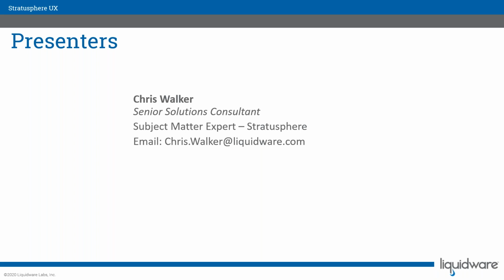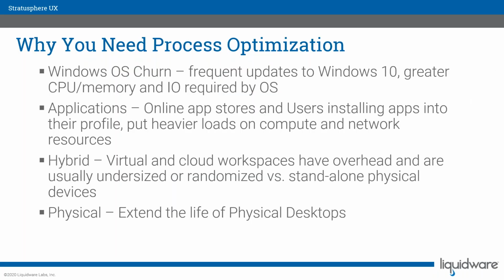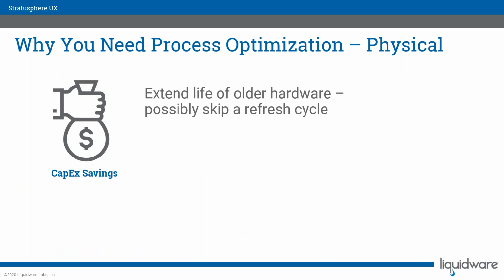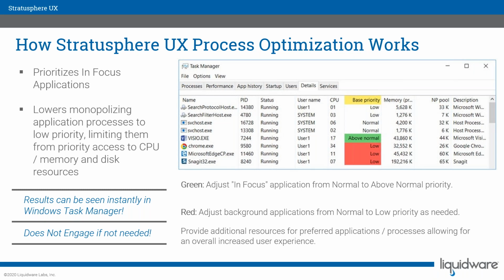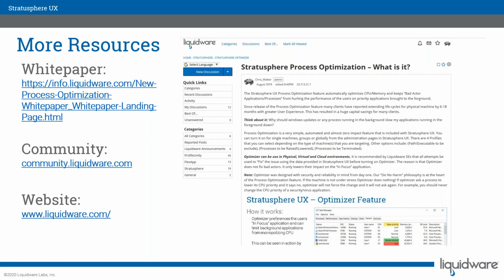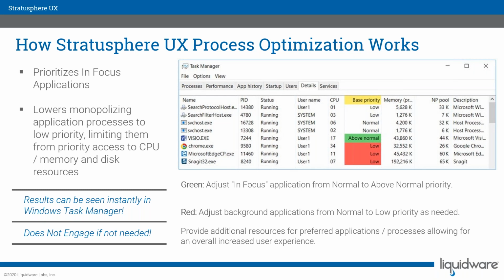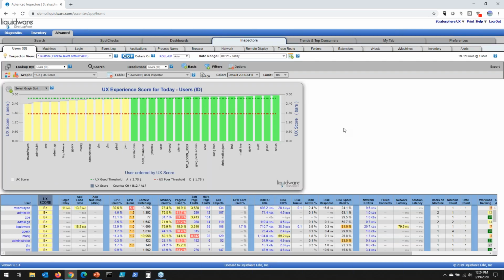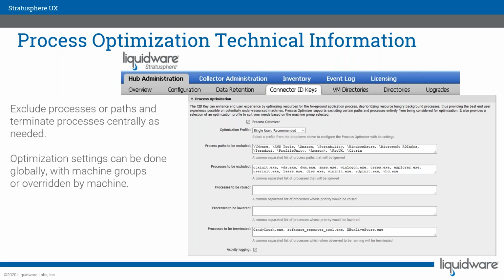Process Optimization Made Easy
Managing the performance of Windows-based workloads can be a challenge due to the constant changes to OS, apps and other practices. But Process Optimization in Stratusphere UX can intelligently minimize the effect of changes and boost user experience.

Liquidware’s Chris Walker, will discuss the trends that make Process Optimization a must-have in your environment, for all of your desktops -- physical, virtual and cloud-delivered workspaces.  With Process Optimization, you can achieve greater user and workload density on shared platforms, extend the lifespan of older PCs, reallocate underutilized resources  and make users even more productive without any added software or resources.

This presentation is geared toward administrators at enterprise organizations who are looking to lessen the effects of CPU-intensive applications, extend the life of older PCs, Curb CPU spikes, and provide greater resource efficiency without adding additional operations overhead.

Speakers: Chris Walker